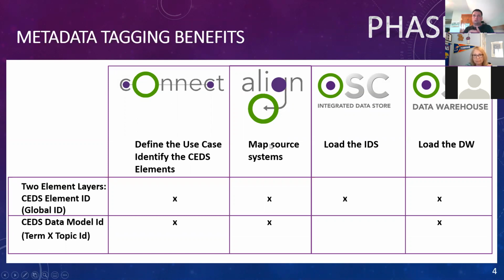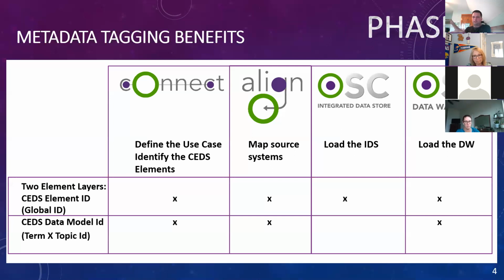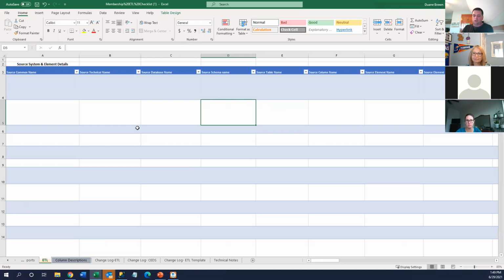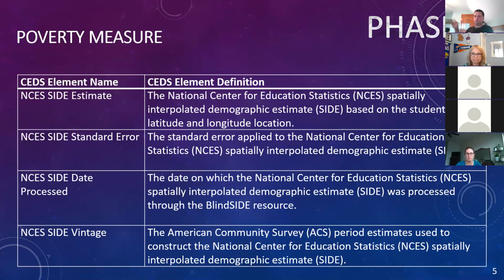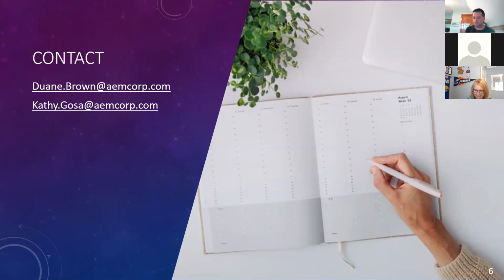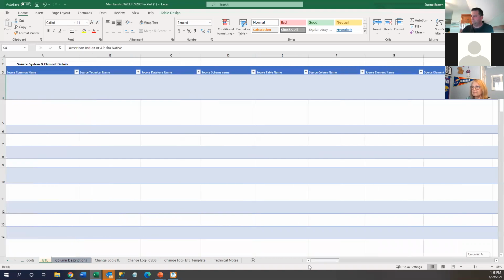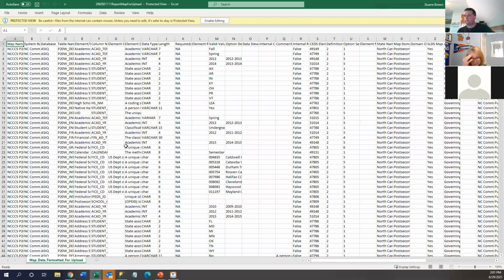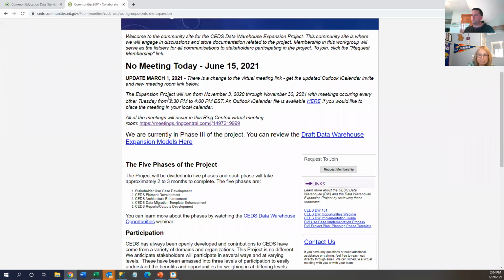CEDS Data Warehouse Expansion Project June 29, 2021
Recording of the CEDS Data Warehouse Expansion Project. This recording represents only a portion of the call as the recording was started later in the call.